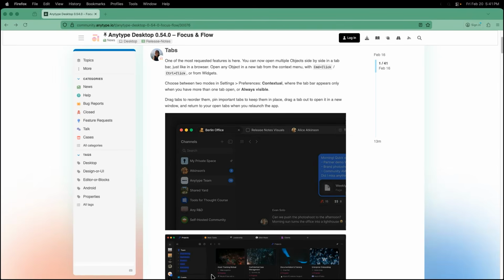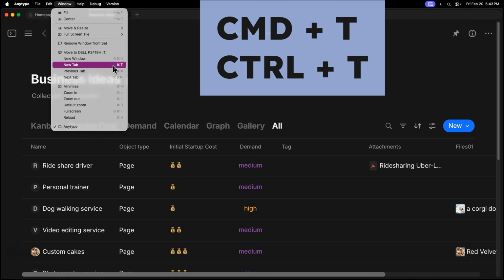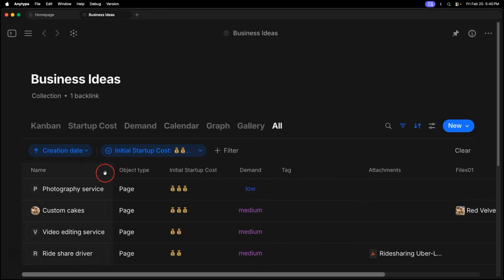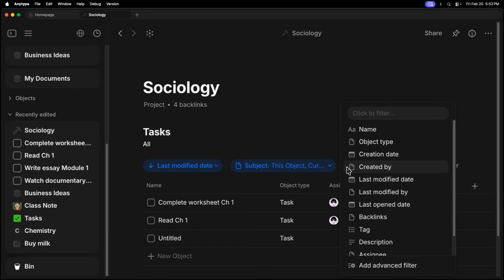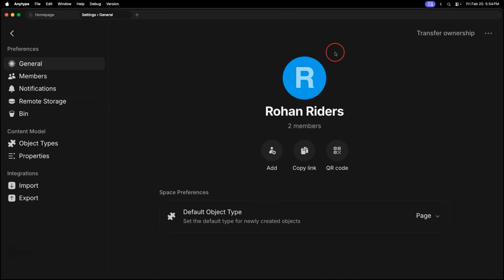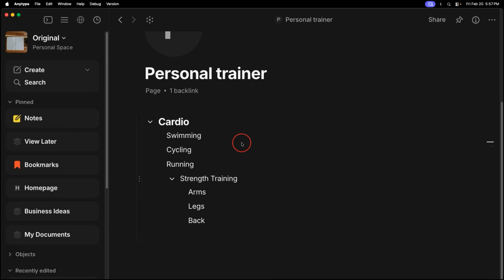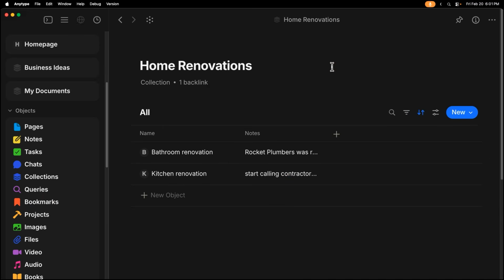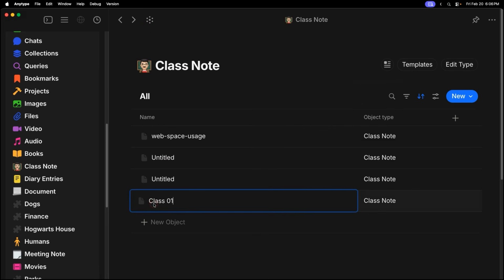What's New in Anytype Desktop Update v 0.54 Beta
This Anytype release includes tabs, filters and sorting, backlinks for files and images, wrapping text for grid view, and more.
What's New in Anytype Desktop Update v 0.54 Beta released on Feb 16, 2026.

 Recorded on a Mac v.54.2

A colorful infographic to help you decide what to make a type, property, collection or query.
0:00 - Intro
0:10 - Tabs
1:57 - Filter and Sort
3:13 - Dynamic Filters
4:27 - Search for Chat
5:17 - Transfer ownership of channel
6:00 - Toggled Headings
7:13 - Backlinks for files and images
8:04 - Text wrapping in Grid view
8:43 - Return of template title